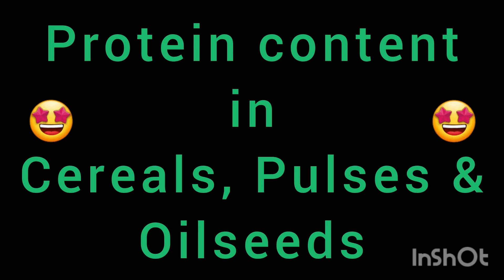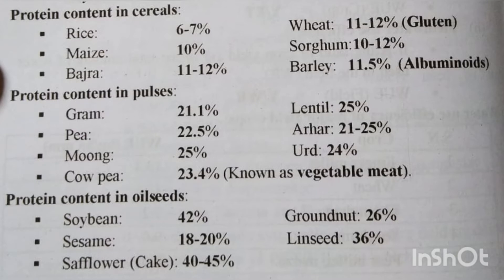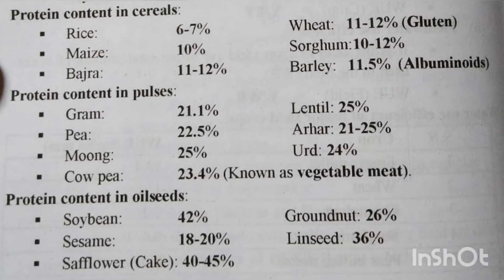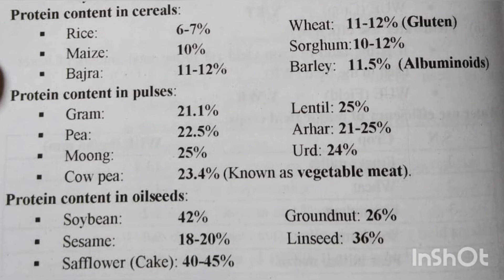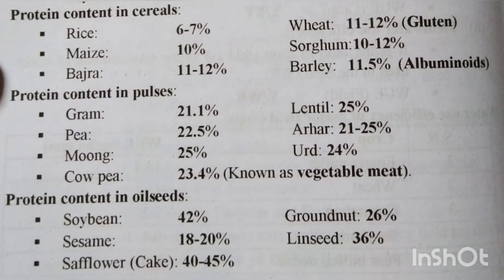Protein content in Cereals, Pulses & Oilseeds | ICAR, BHU | FACTS FRIDAY - Enjoy & Learn with Shalvi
Protein content in Cereals, Pulses & Oilseeds
FACTS FRIDAY

Source
A competitive Book of Agriculture
      - Nem Raj Sunda

@ girlwith_thousandwords